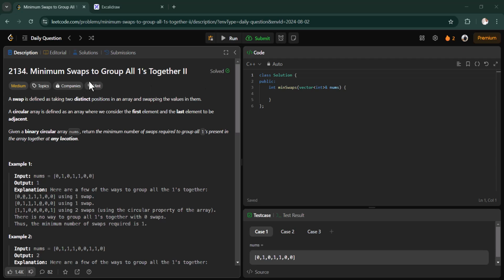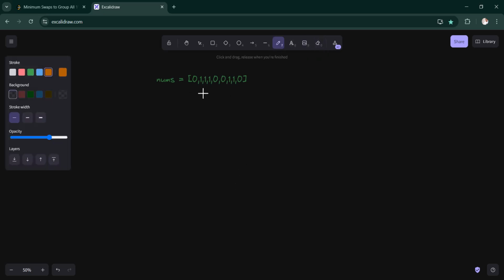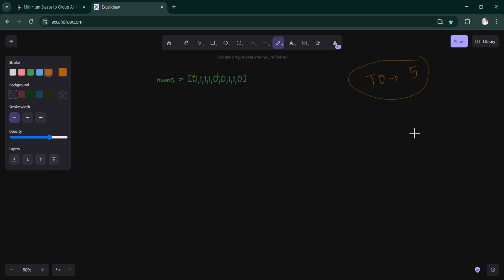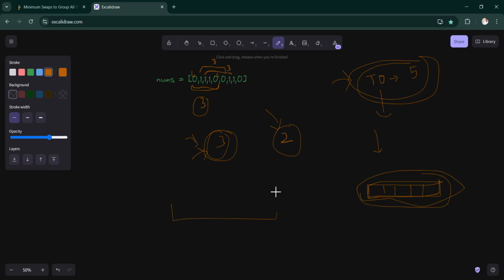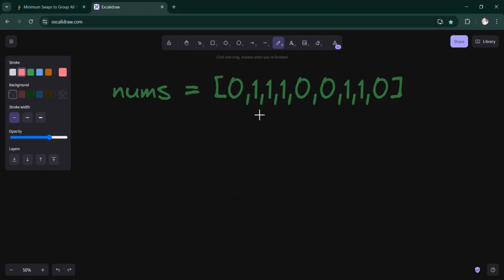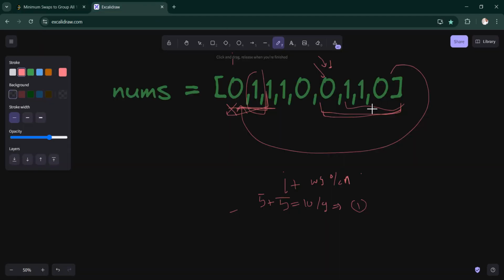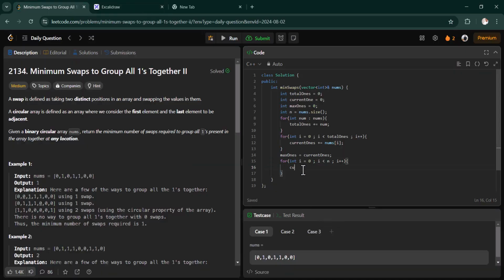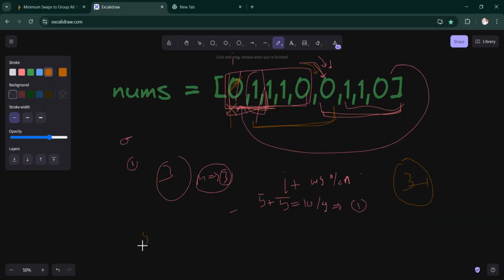2134. Minimum Swaps to Group All 1's Together II | Leetcode | C++ - DSA